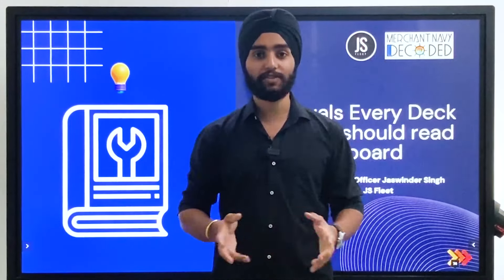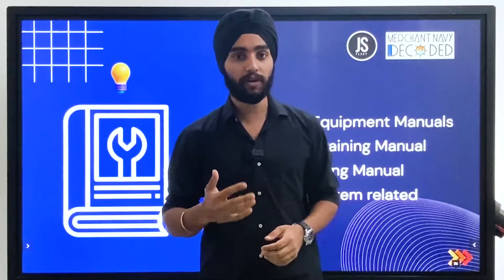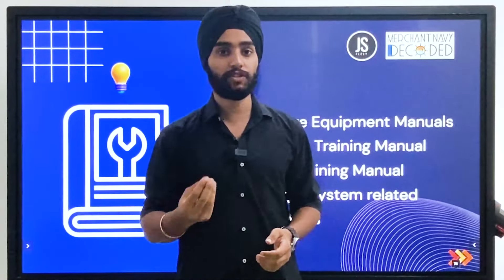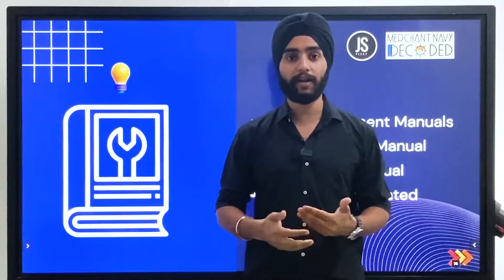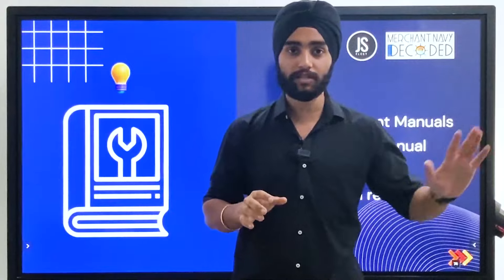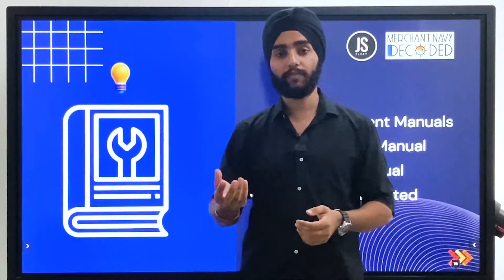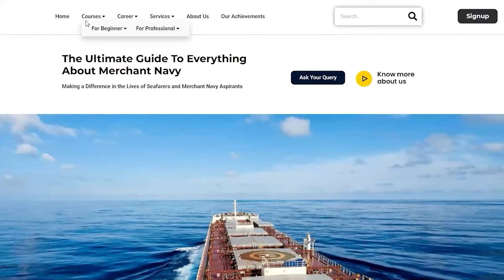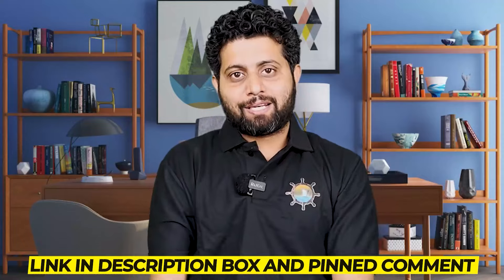Important Manuals Every Deck Cadet Should Read Onboard Ship.